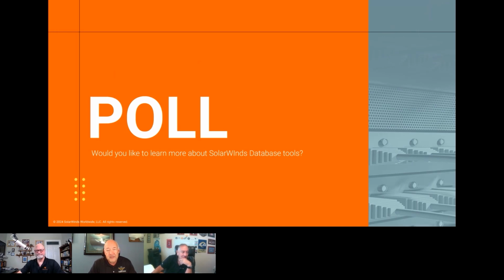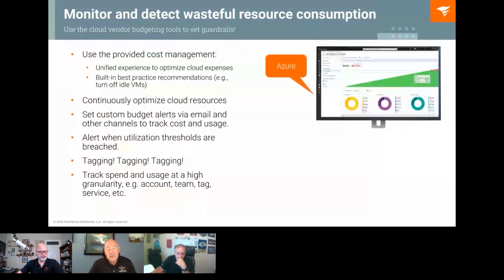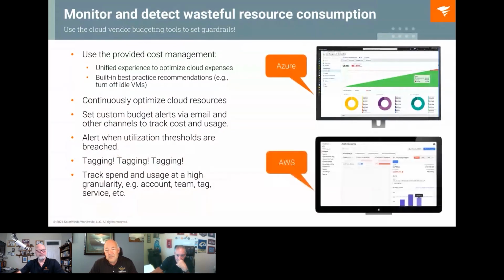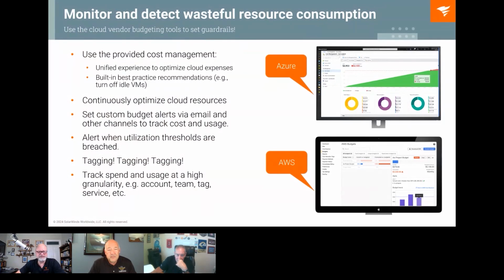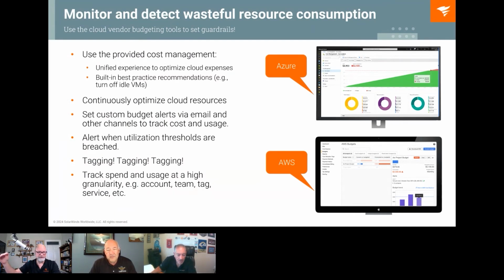Monitor and Detect Wasteful Cloud Spending I Jeff Garbus I Kevin Kline I Soaring Eagle I SolarWinds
Database and data warehouses in the cloud can cause spending to get out of control.

Jeff Garbus and Kevin Kline reveal key factors in this spend and how to diagnose and remediate them.

Make sure to watch the entire series!